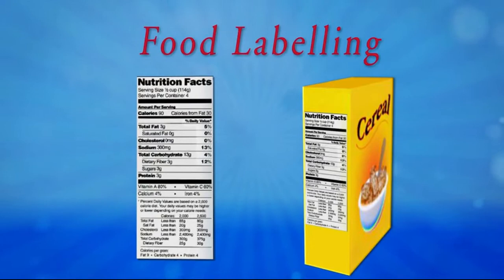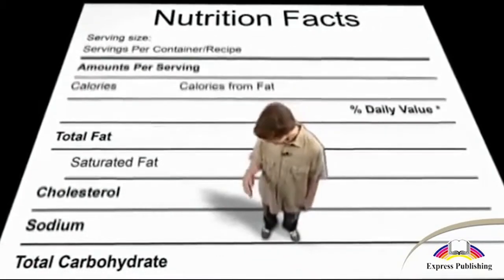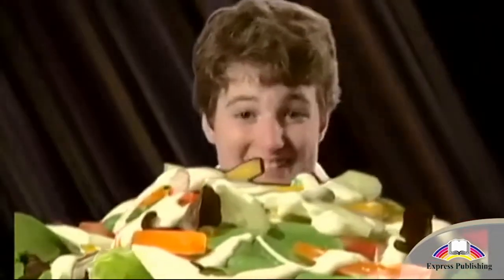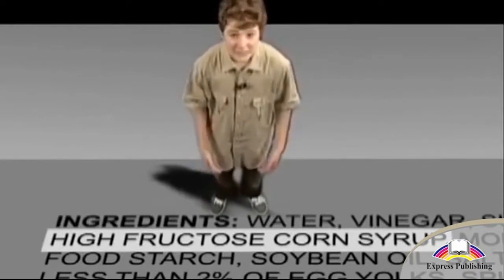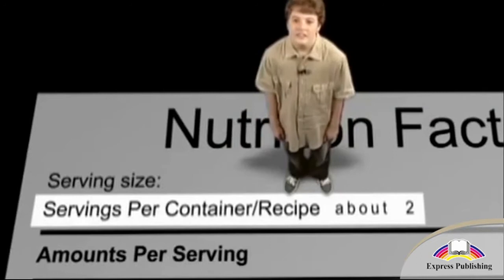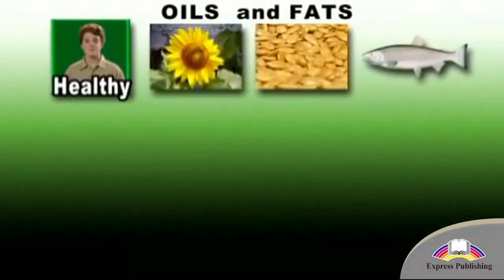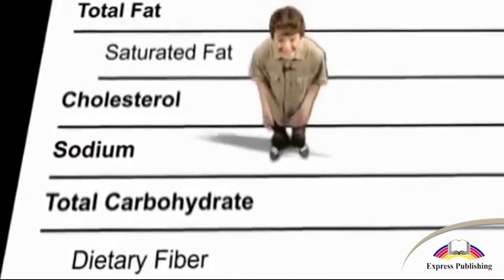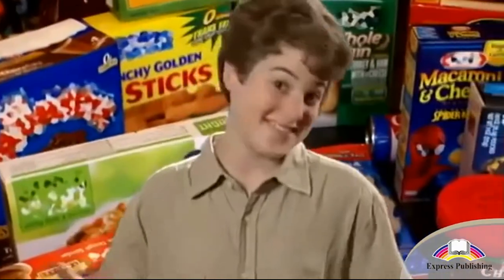EXCEL 8 Module 8 Food labelling